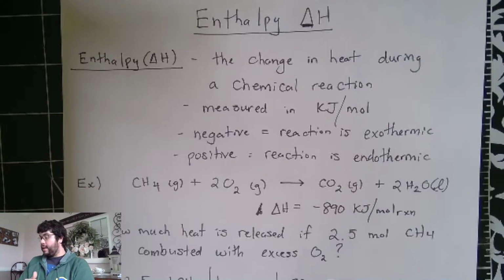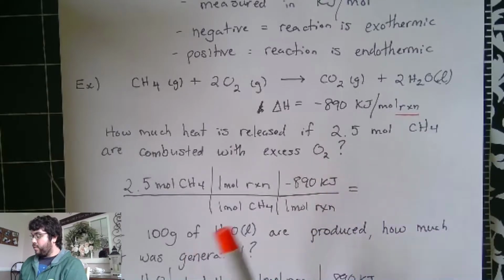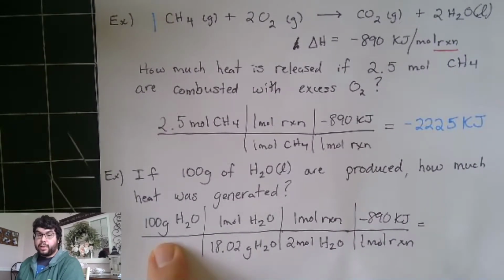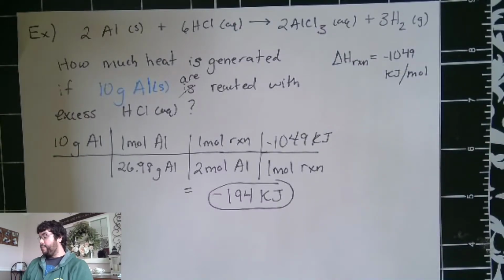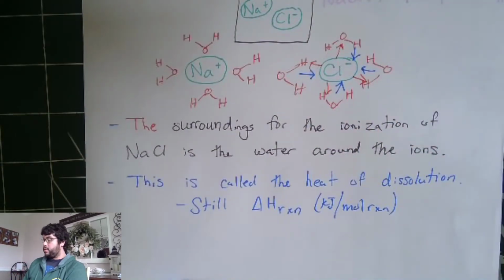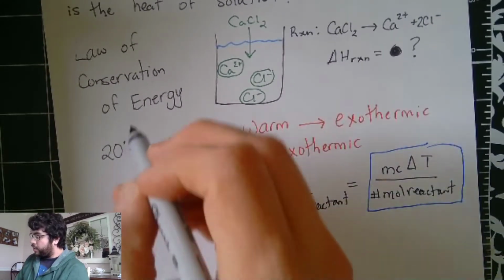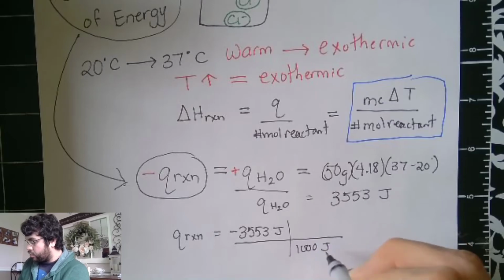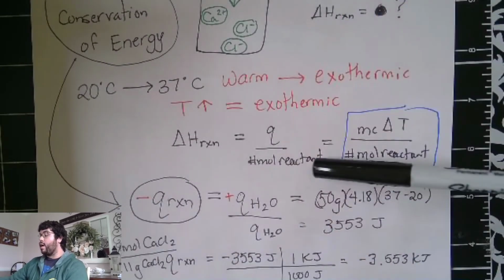Enthalpy of Reaction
In this video I talk about how the heat of a reaction (enthalpy) is used and how it can be calculated from an experiment.